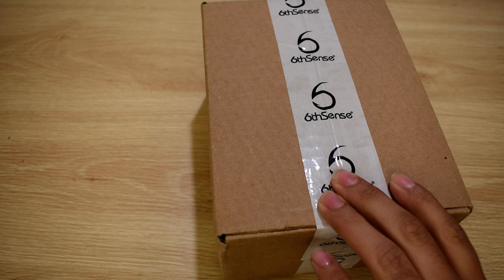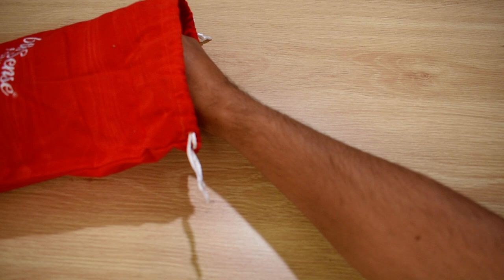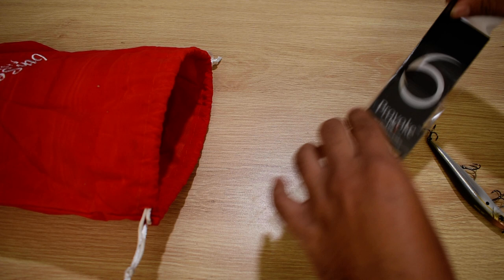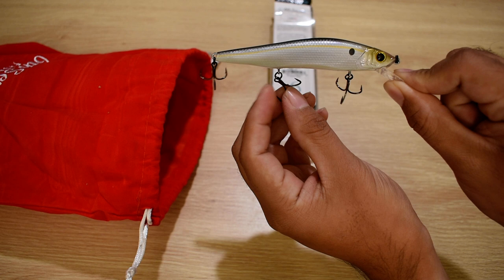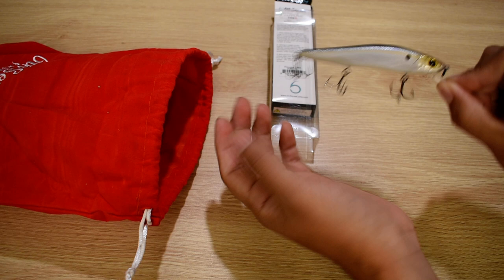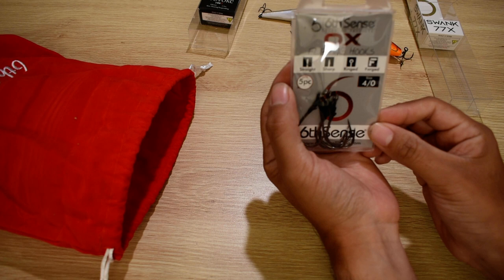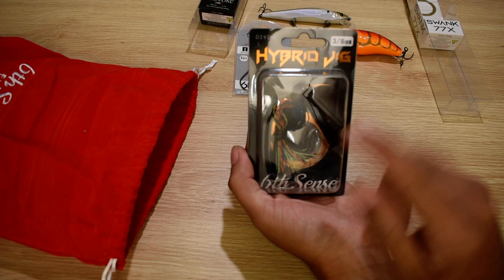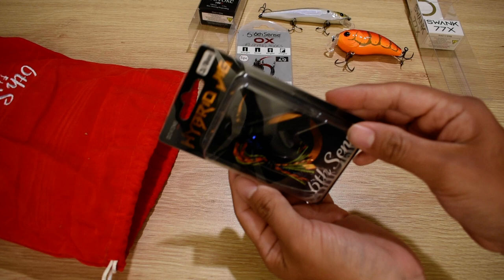6th Sense Subscription Unboxing January 2022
In today's video im unboxing the 6th sense premium subscription box. The monthly subscription box is expected to come with 6-8 items ranging from hardbaits, jigs, frogs, and terminal tackle. I upload videos twice!

Items in this month's sack:

Stroker Craw 3.3"
-- Color: Green Pumpkin Juice

Much 40 2.5"  7/16 Oz.
-- Color: Boiled Crawfish

Ox Flipping Hooks 4/0
-- Qty: 5 Pack

Provoke 106x 106mm 1/2 Oz.
-- Color: Threadfin Shad

Thud 70 1/2 Oz.
-- Color: Spring Bluegill

Hybrid Jig 3/8 Oz.
--Color: Cajun Craw

Swank 77X 77mm 3/4 Oz.
-- Color: Wild Lava Craw